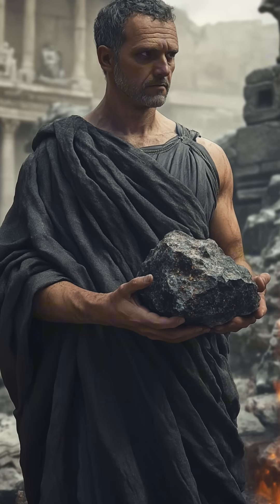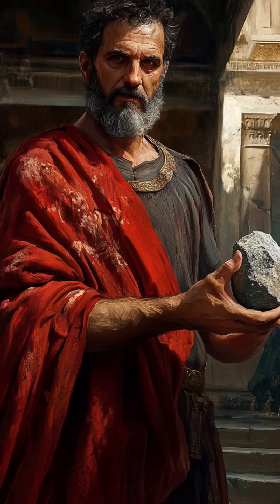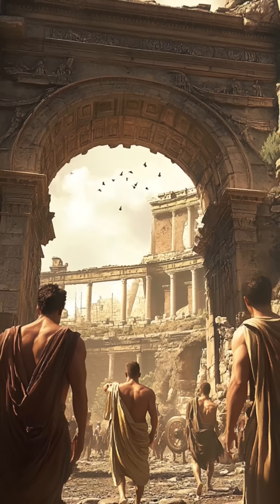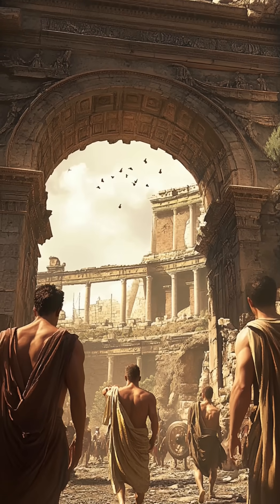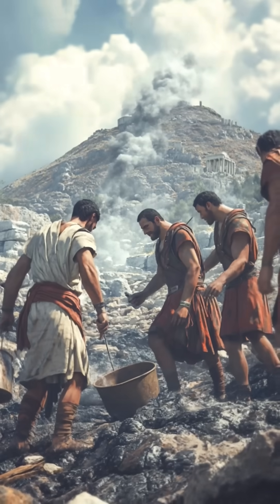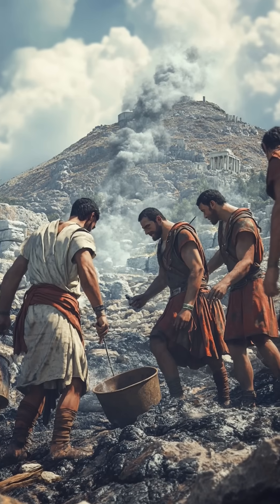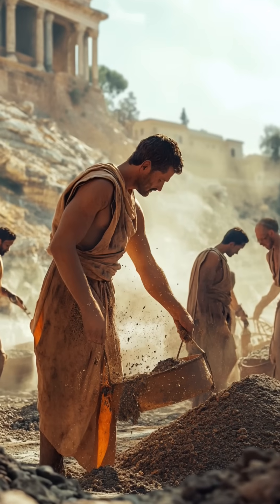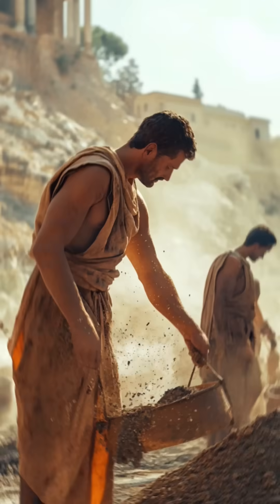Why was Roman concrete better than modern concrete?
Medusa: The Cursed Priestess
Eros and Psyche: The Quest for Love
Japanese Mythology in Comics: The Essential